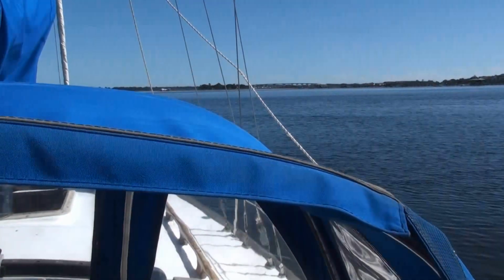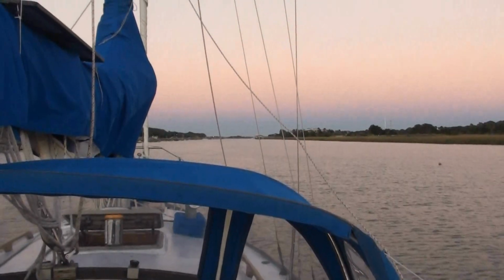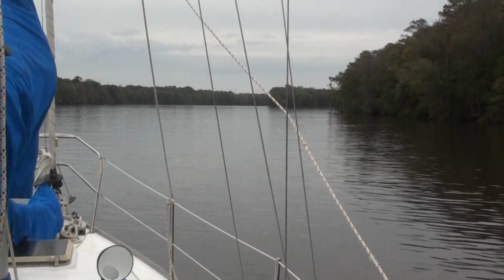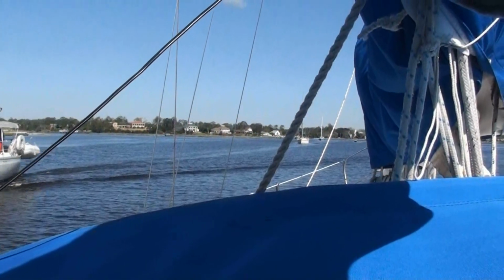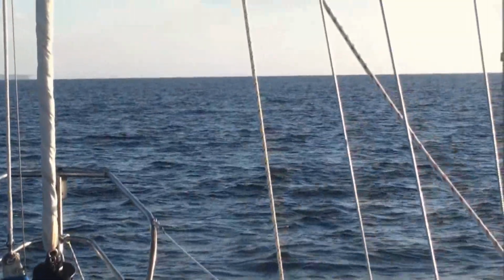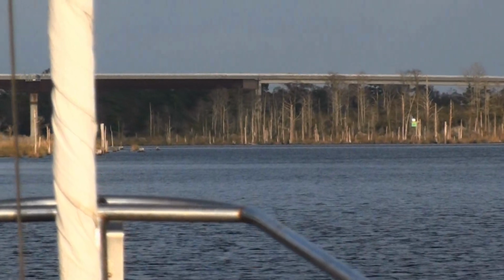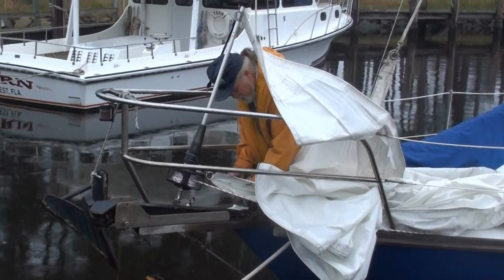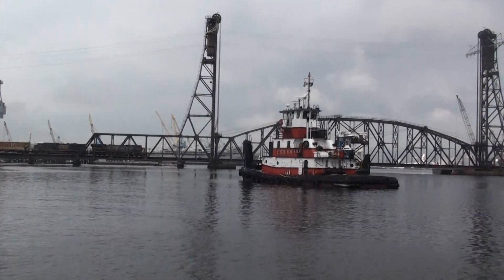Adventures on the Intra Coastal Waterway - Alexandra's Last Trip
S/V Alexandra, a Cape Dory 31' Cutter, was purchased in Charleston, SC. This video is of her last trip up the Intra Coastal Waterway to Great Bridge, VA where she got a new blue hull and a change of name to "StarLady" before continuing to her new home at the Mobjack Bay Marina near Mathews, VA